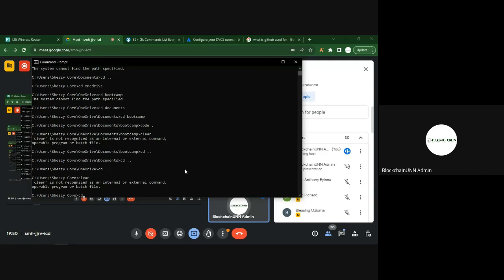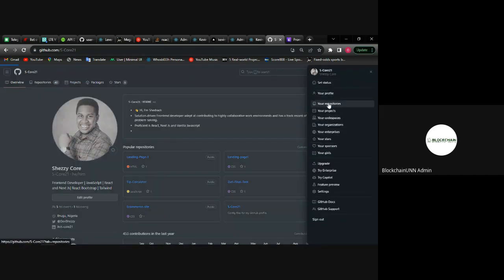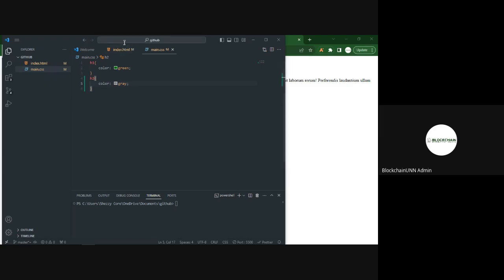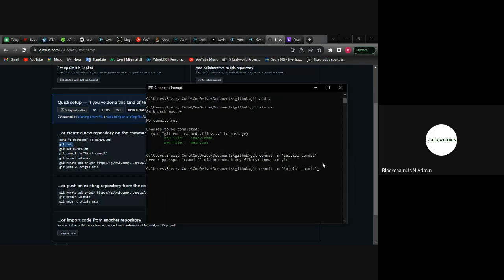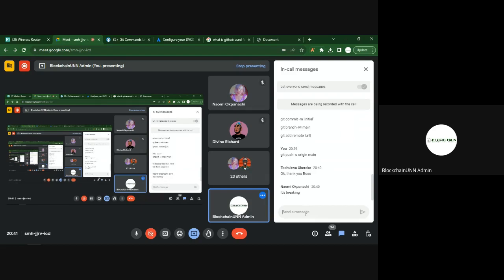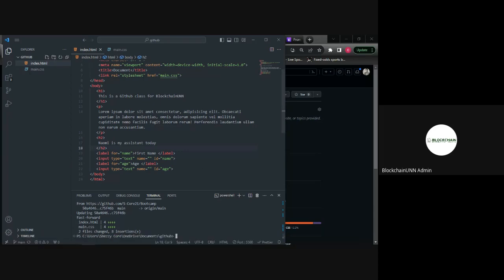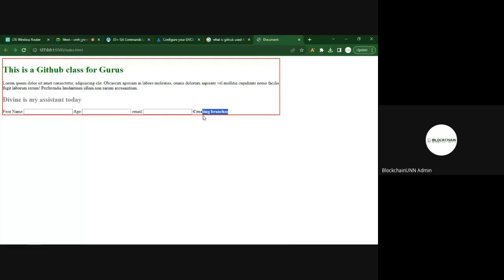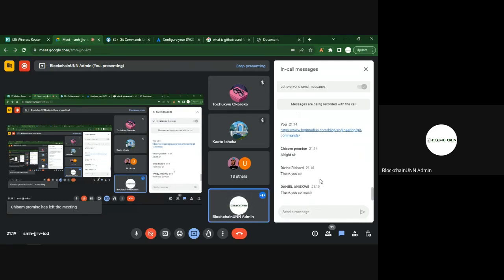Class 9: Introduction to Git/Github II by Shedrack Ogbonna